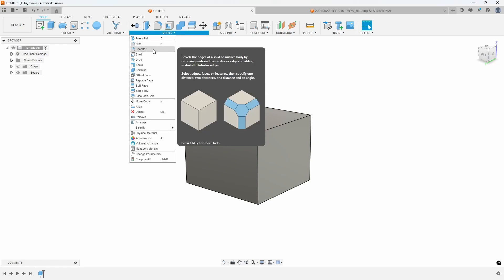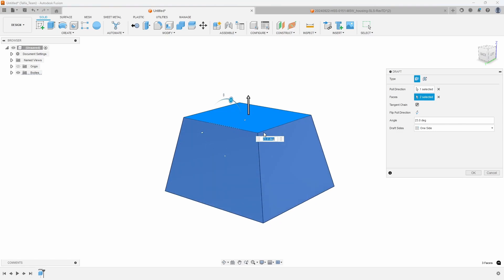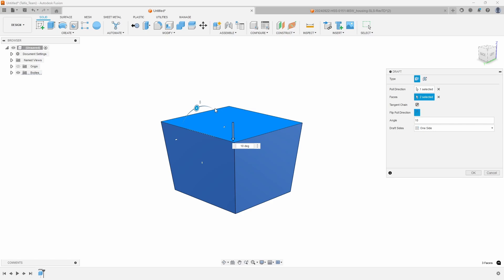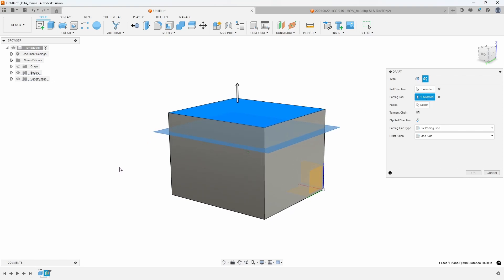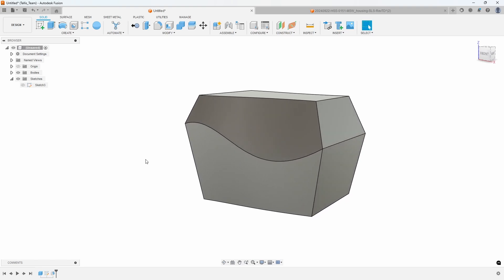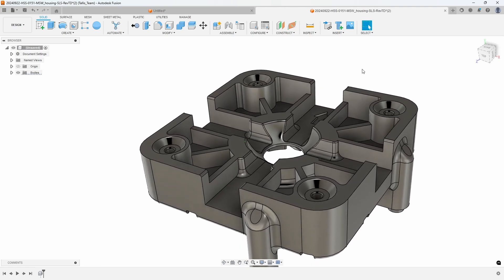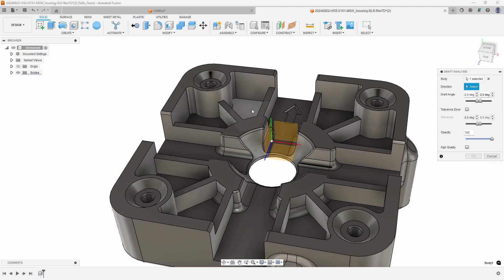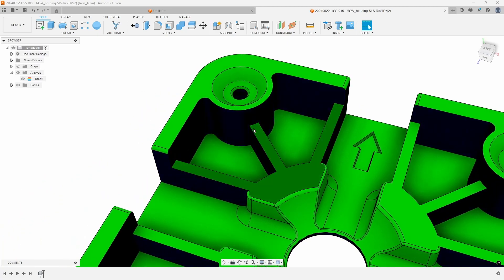Adding Draft in Fusion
Learn how to add Draft to your models in Fusion with this easy-to-follow tutorial.  Whether you are preparing your design for injection molding, or just improving the manufacturability of your parts, this video will help you understand the draft command in no time.
I also throw in a bonus tip of using the Draft Analysis command to check your model for draft angles.